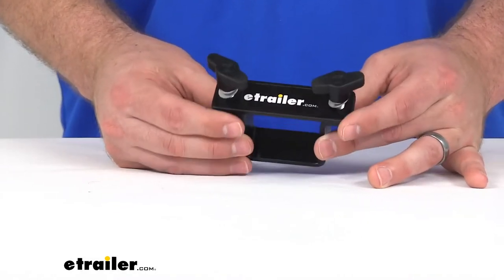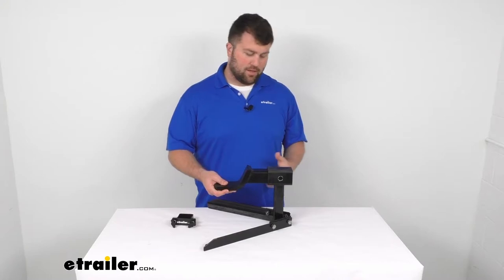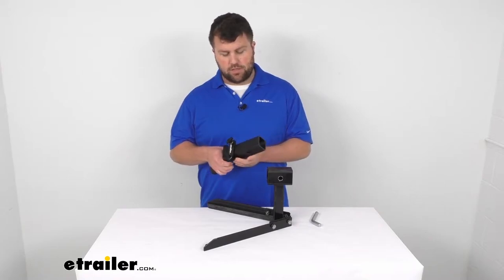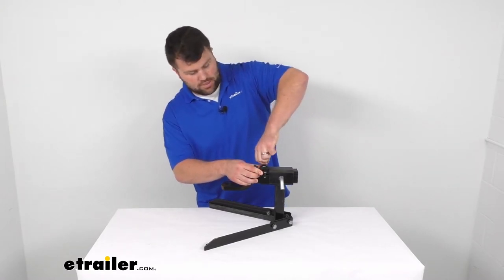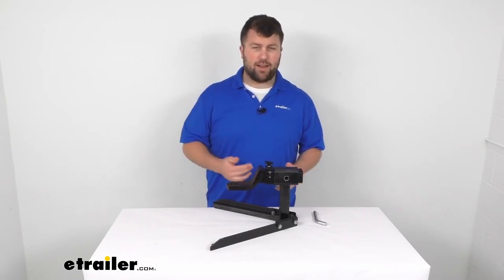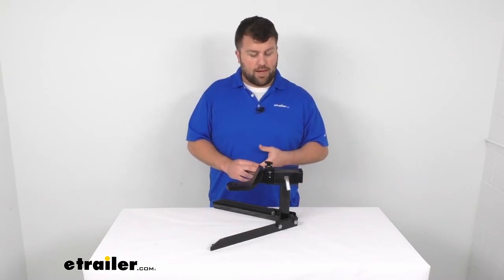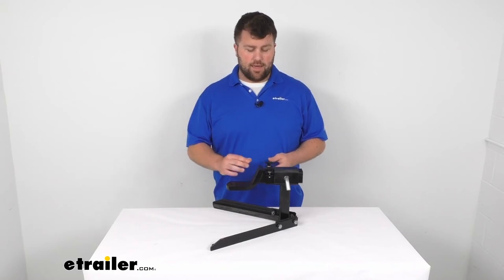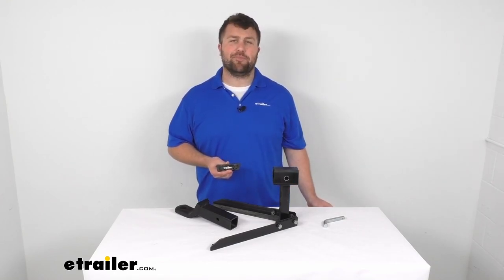Review of etrailer Hitch Alignment - Hitch Pin Alignment Collar - e98942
Michael:                                               Hi there. I'm Michael with etrailer.com. Today we're going to take a quick look at the Etrailer Hitch Pin Alignment Collar. This collar is going to automatically align your hitch pin holes on your accessories with the hitch pin hole on your hitch. So it's going to make it much easier for you to get all of your accessories mounted in place. Now if you're anything like me, when you go to put your hitch mount accessory in place, it's sometimes difficult to get your hitch pin hole aligned.

You push it in a little bit too far, then you pull it back and it's a little bit too far. So you got to get down on your hands and knees, look in to see that you've got that hole lined up and then insert your pin like so.Now maybe it's a little bit easier for you than it is for me, but I seem to have that problem every time I go to put one of my hitch mount accessories in place. So the collar is going to help with that. So basically all you have to do is slide this onto your two inch by two inch shank of your hitch mount accessory, put it on like that, make sure it's nice and loose. Put your accessory in place, put your pin in.

Once you have that in place, then you'll push your collar as close to your hitch as possible, and then you'll tighten these bolts down. You're not going to need any tools or anything. It's all just by hand. Once you have those nice and snug in place, then any time you remove your accessory, it's going to stay there and then you always have it lined up.So you don't have to get down on your hands and knees to hook it all up. It's going to be right there ready for you to use.

One thing I really like about this design over maybe just like painting a line on your hitch mounted accessories so that you can see where to line it up. Even if you have that painted line, it's still just going to be a visual cue. So you can still have to push and pull to get it all lined up. With this being a solid steel construction, It's going to hold up well. You can just physically bump it up against your bumper or your hitch, and it's going to stop it where it needs to be so that you can get that pin pushed in place every single time, easy as pie.

So if you are going to be using that hitch Mount accessory, like your bike rack or cargo carrier or ball mount, like we have here with different vehicles, you will have to adjust this because all hitches are made differently.So you can't trust that that pin hole is going to be in the same place for every hitch. But if you are just using your bike rack with a one vehicle, every time you can leave this in place and it will just make that much easier to get loaded on and off every time you want to use it. If you do want to switch it out, it's as easy as loosening these up again, pulling it off, put in a new bike rack if you get one or switching it between your bike rack and cargo carrier for a trip, whatever the case may be. It's just going to make it much easier to get everything aligned, get it hooked up so that you can get on the road that much faster. So that's going to complete our look at the Etrailer Hitch Pin Collar.